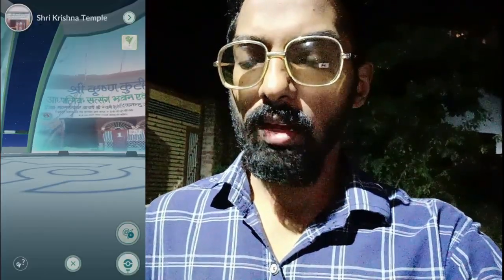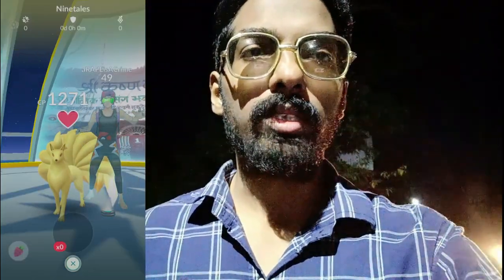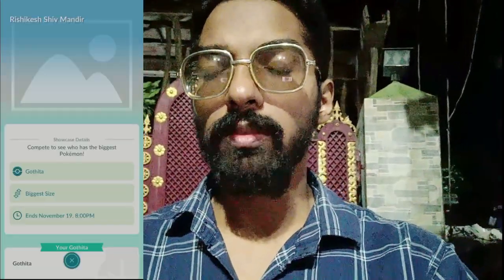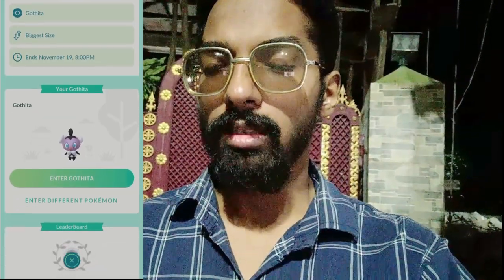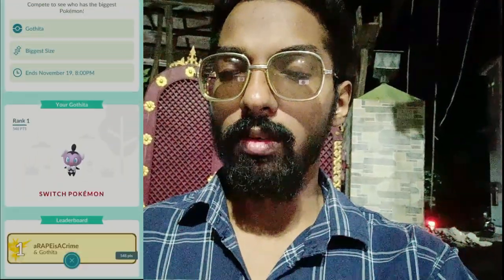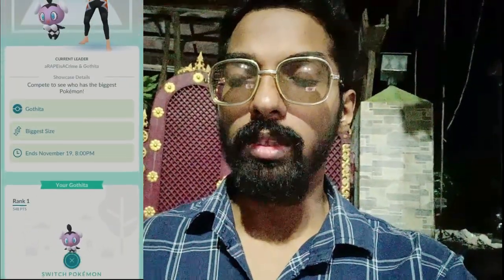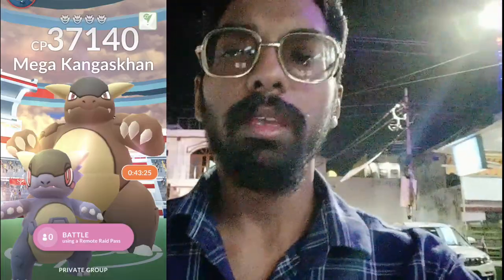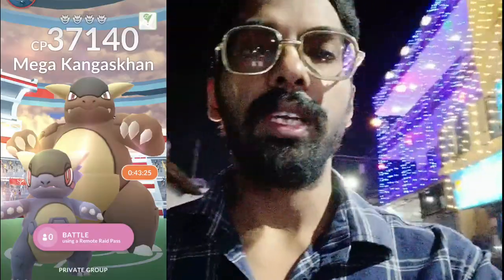Dressed To Impress! Pokémon Go *FASHION WEEK* 2023...